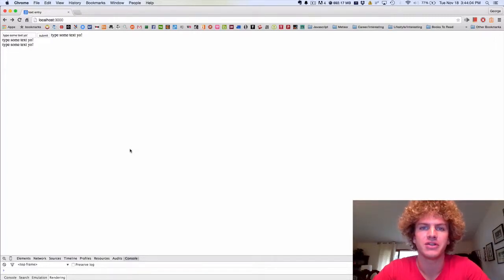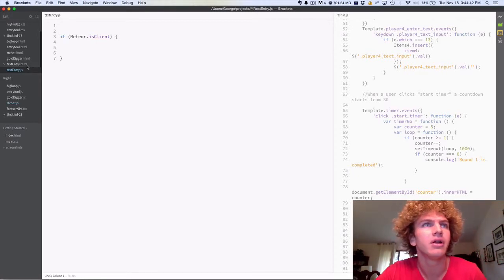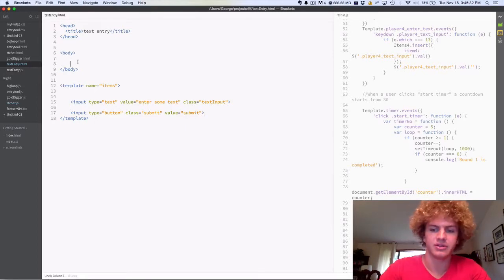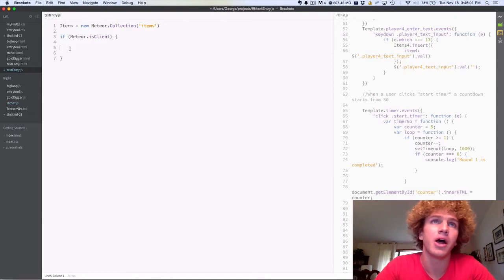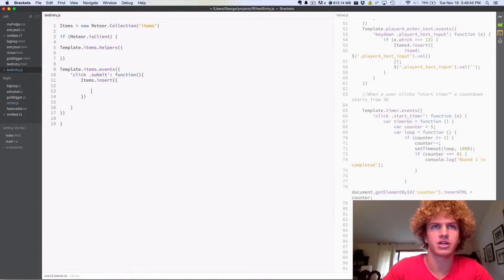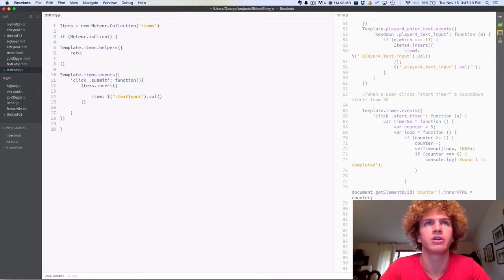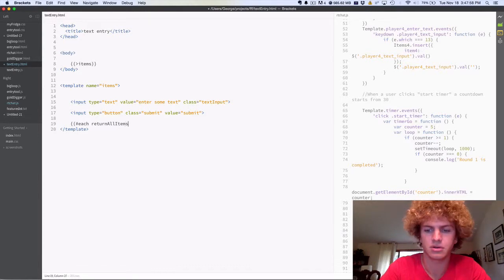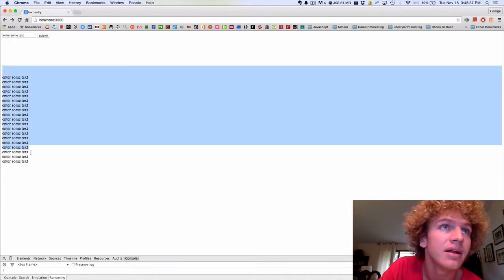Insert into collection meteor js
In this tutorial we learn how to take text from an input box, submit it to the database and display it on the page